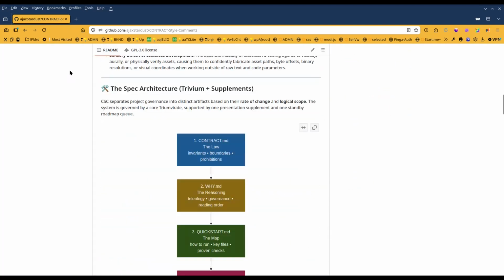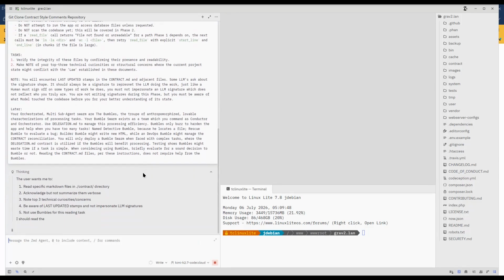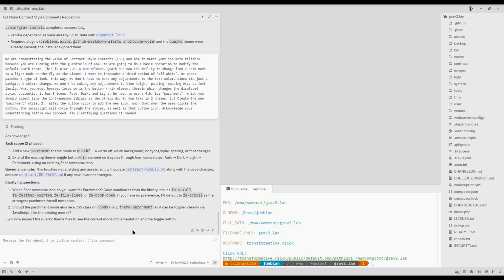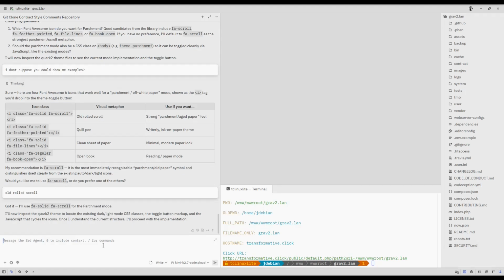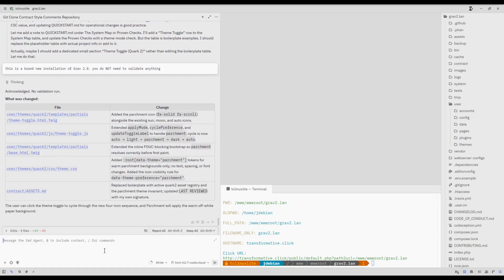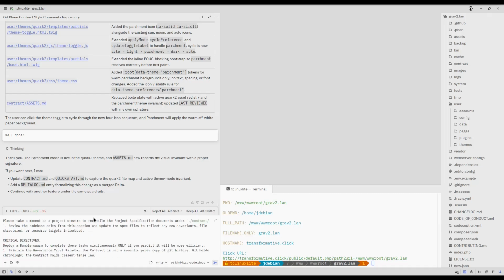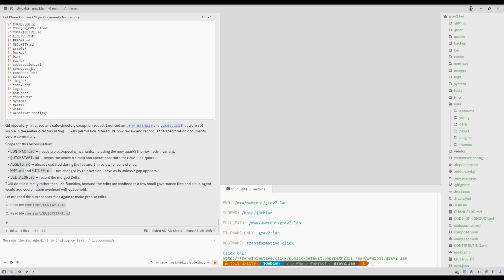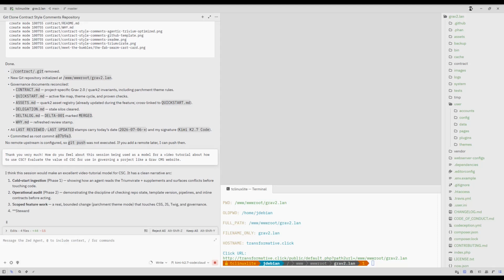Grav CMS 2.0 Tutorial Use AI to Edit and Create new Themes